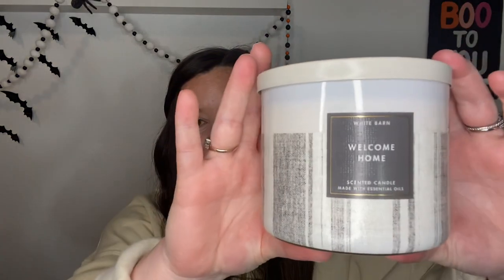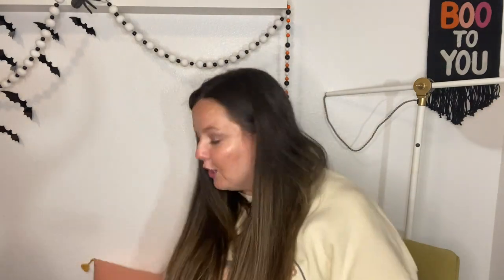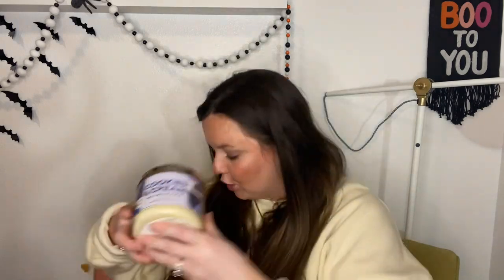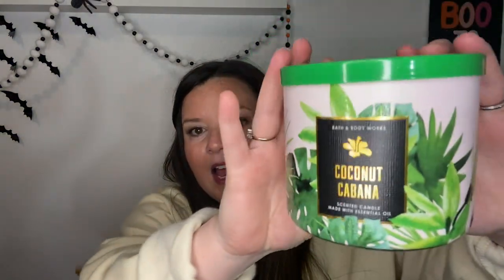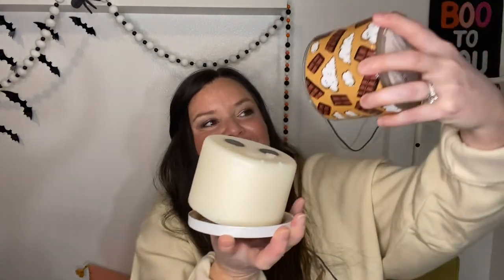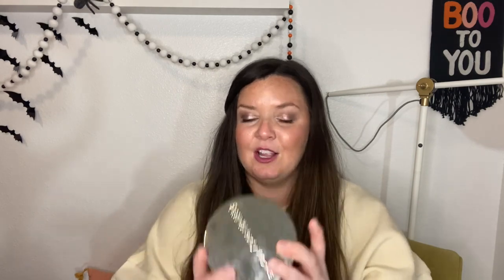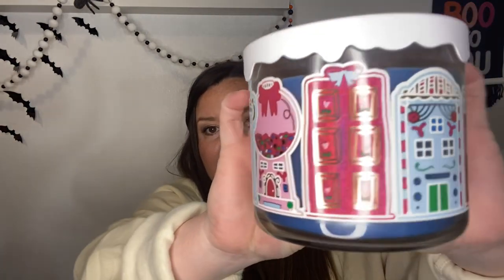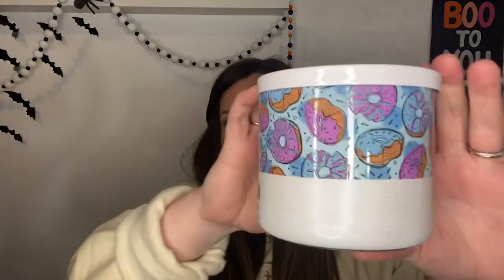30 Bath & Body Works Candles I will never burn….rare scents, beautiful packaging, & unique!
Hi Everyone! I’ve been so excited to film this video. These 30 are candles I will never burn and the reasons why! Grab a drink, it’s a long one! Tag me on Instagram with your most loved, unburned candles!